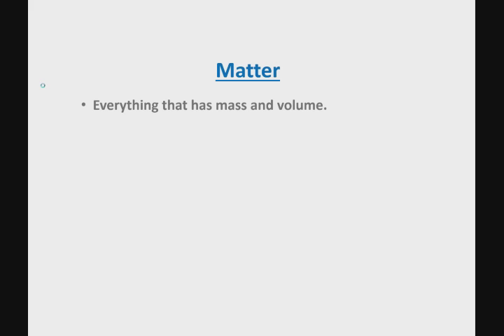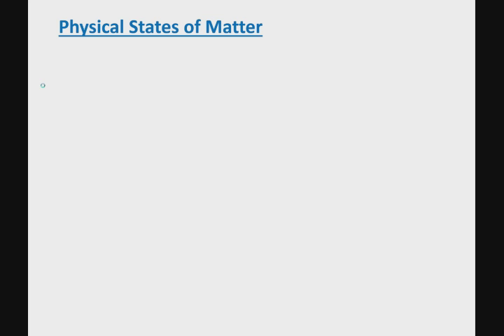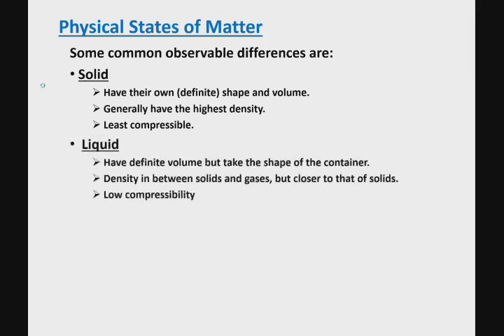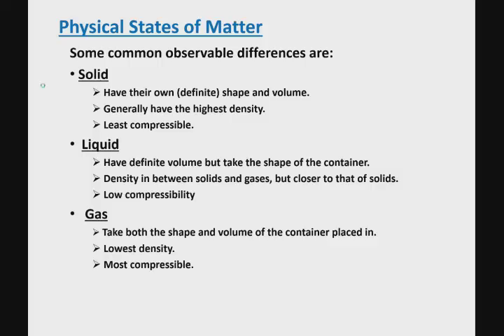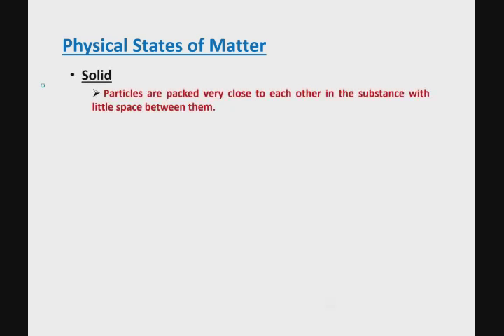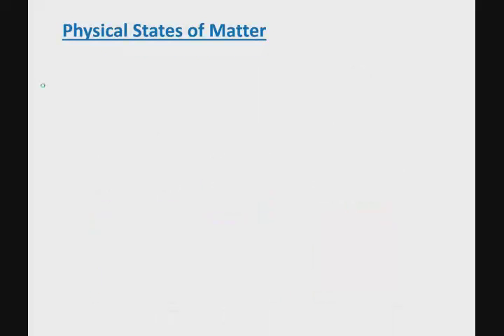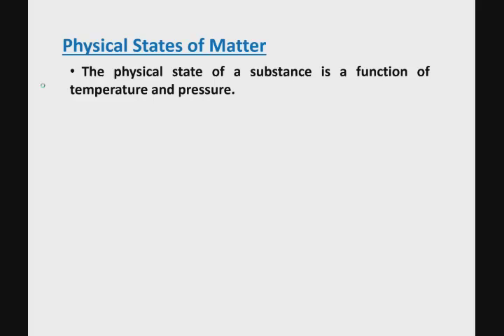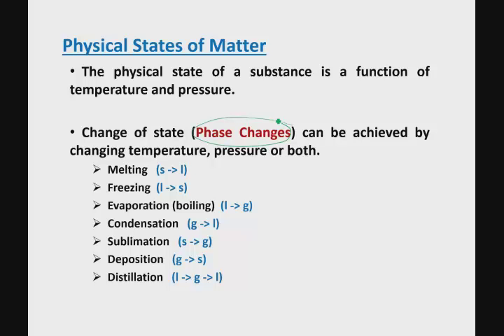Matter and Physical States